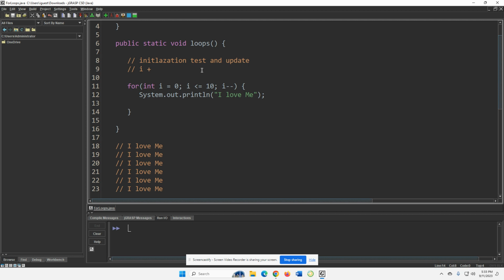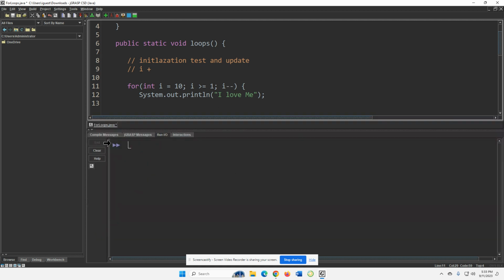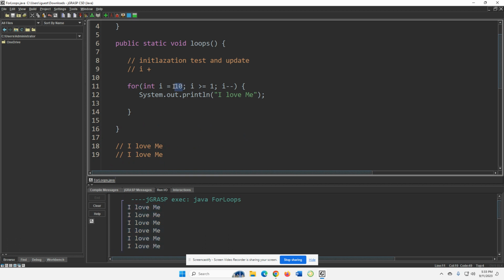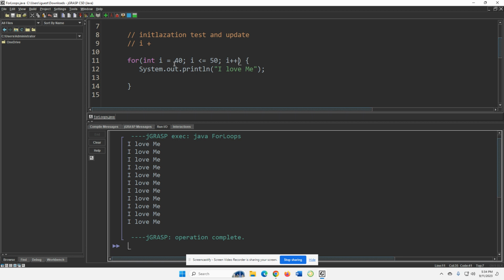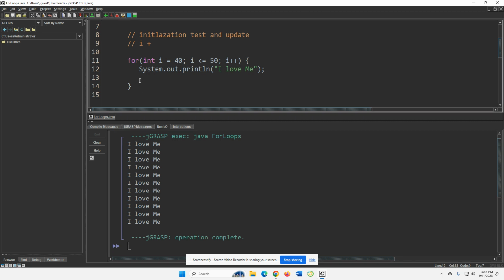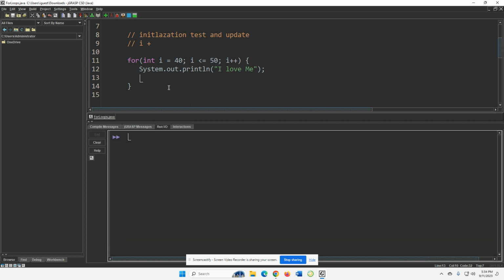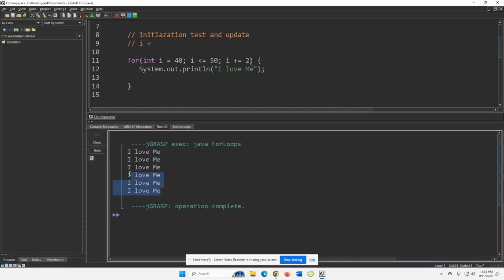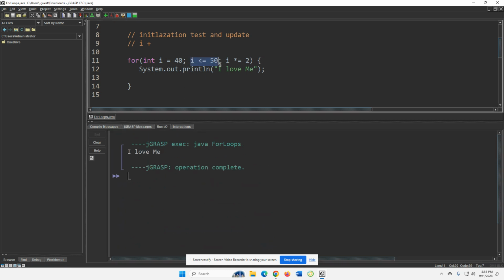Loops More ways to use them